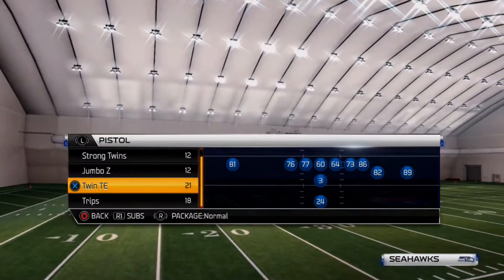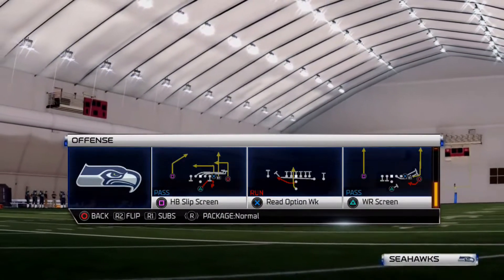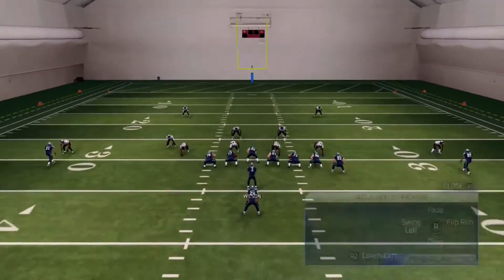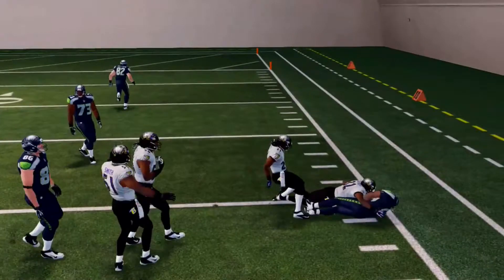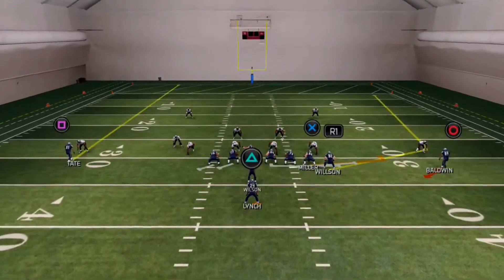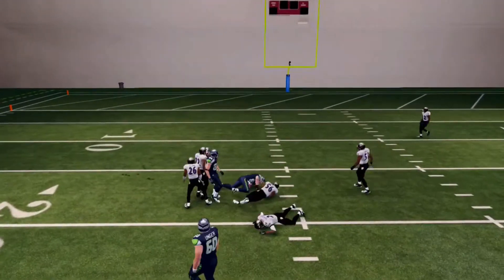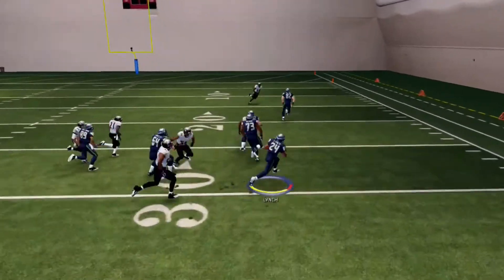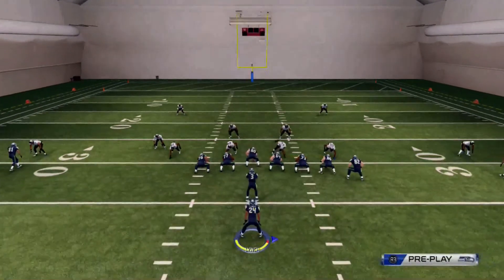Madden 25 Money Play NexGen Consoles SEA PB WR Screen By RDikes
The NeXgen Team:
Kilo, BuffaloRob, TMF, RDikes, Truth, Showbiz

The NeXgen Forum Staff:
Tank, Zeddie15, TwoFace, BksBullyNYC, Phillydelphia

The NeXgen League/MUT Directors:
Guru, Riddick, TheThrowdest

The NeXgen Graphics God:
Madden5Points